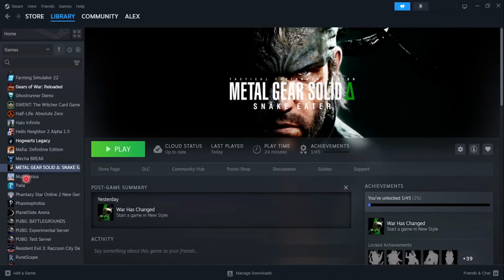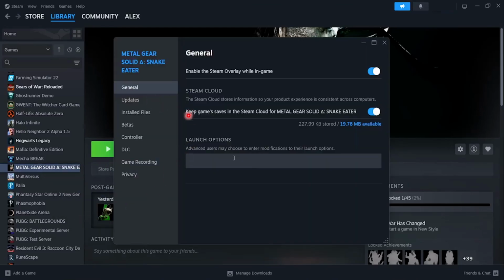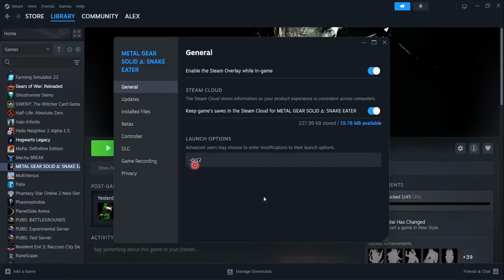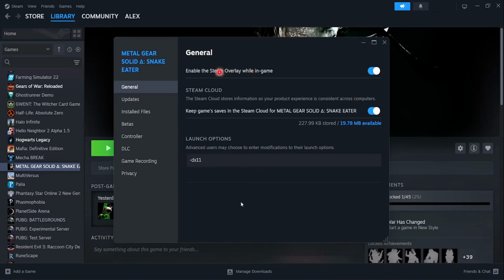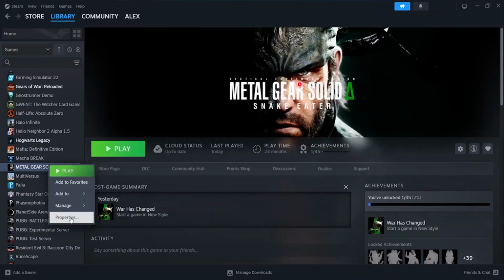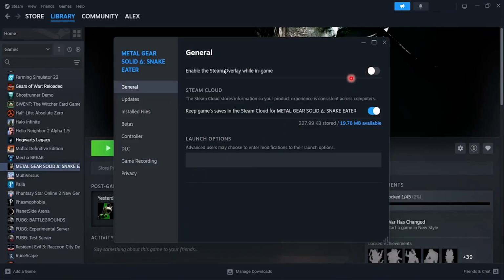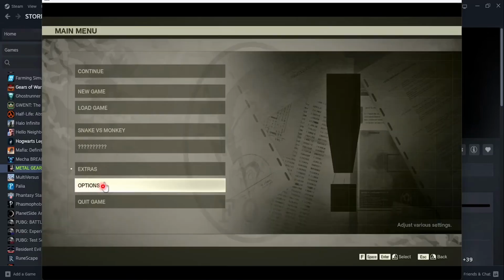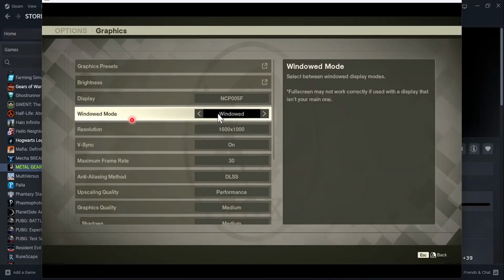Fix METAL GEAR SOLID SNAKE EATER Not Launching/Crashing/Fatal ErrorOut Of Video Memory On PC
Fix METAL GEAR SOLID SNAKE EATER Not Launching/Crashing/Fatal Error Out Of Video Memory On PC

Struggling with Metal Gear Solid: Snake Eater crashing, not launching, or showing a fatal “Out of Video Memory” error on your PC? In this video, I’ll show you step-by-step solutions to fix all these common issues and get your game running smoothly again. From updating drivers, adjusting graphics settings, modifying configuration files, to optimizing PC performance, these methods are proven to solve launch and crash problems for both NVIDIA and AMD users.

Whether you’re on Windows 10 or Windows 11, this guide covers all fixes to stop Snake Eater from crashing, improve stability, and prevent fatal errors. Perfect for gamers who want a smooth Metal Gear Solid experience without frustrating interruptions.

✅ Solutions for PC gamers
✅ Fix out of video memory errors
✅ Work for both Steam and other versions